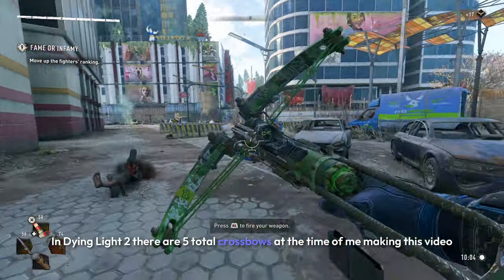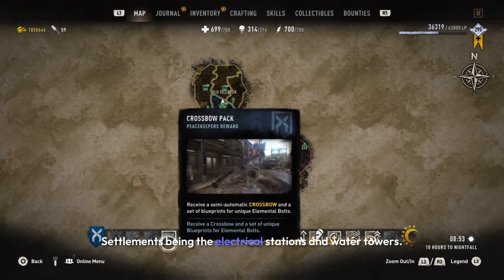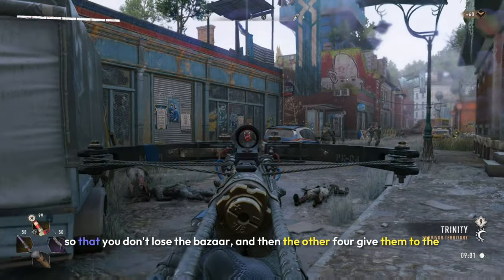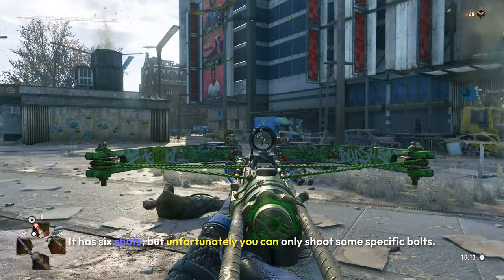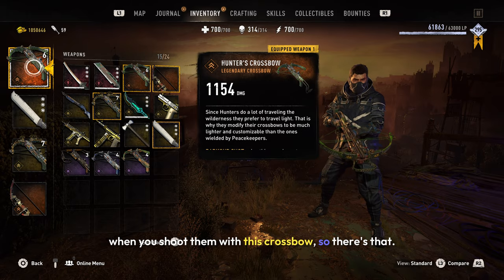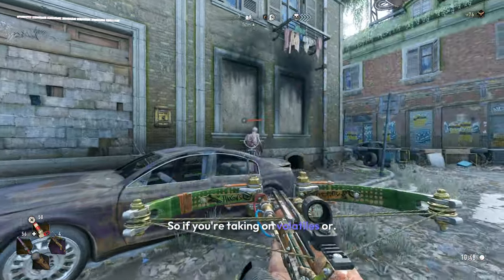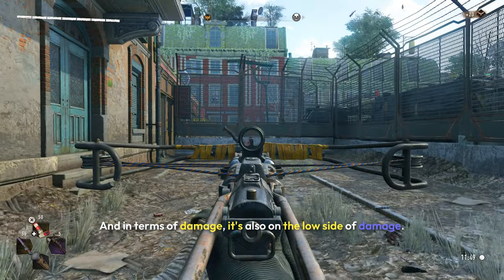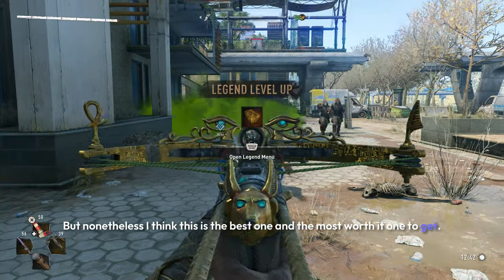Which Crossbow Is The Best In Dying Light 2?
In this gaming video i review all the crossbows in dying light 2 to figure out which crossbow is the best in dying light 2